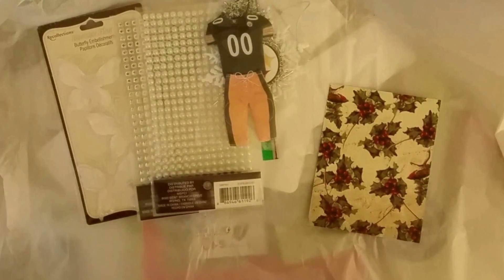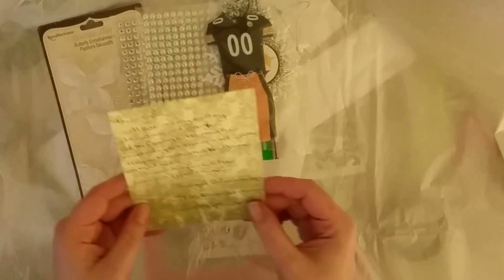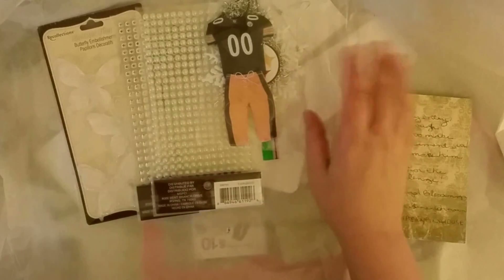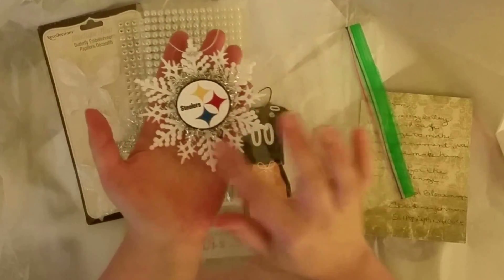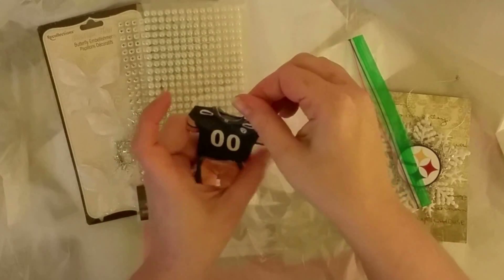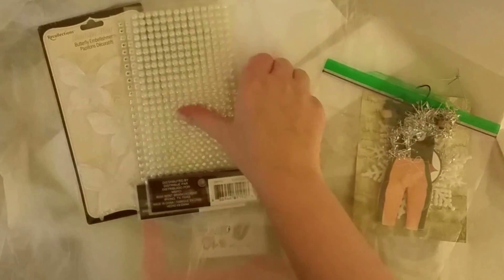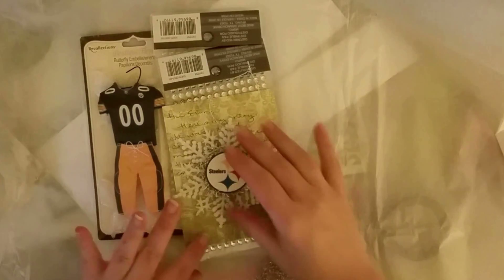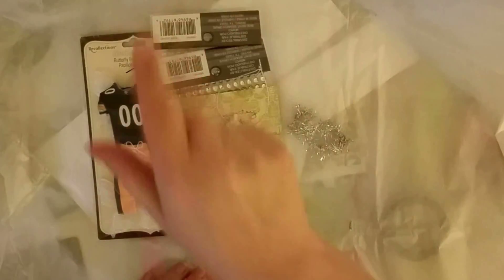#2 Entry For Ornament Challenge - Shabbypinkhouse